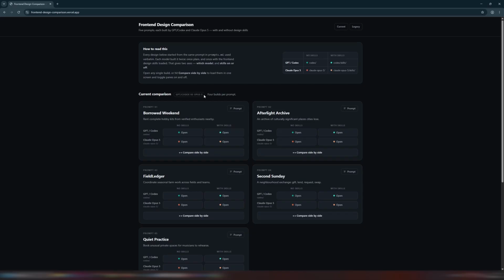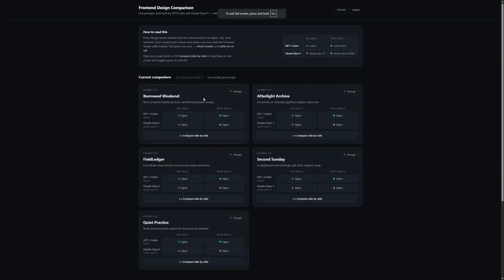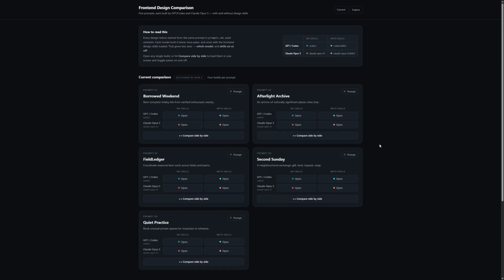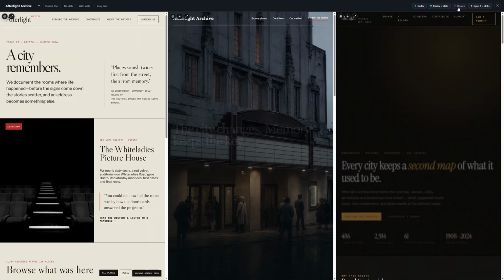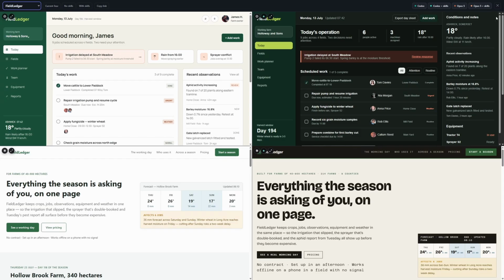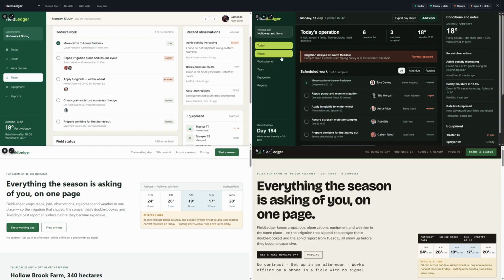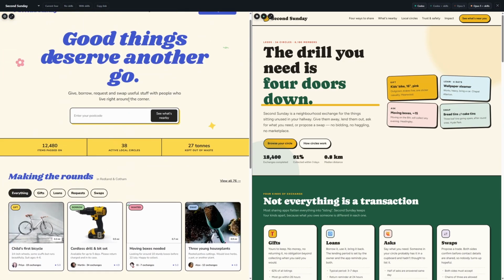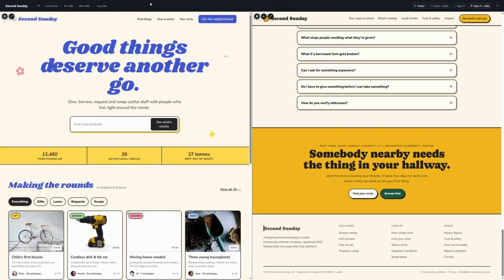GPT Sol vs Opus 5: Who Actually Builds Better Websites?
What happens when you give GPT Sol and Claude Opus 5 the exact same five prompts... and ask both of them to build websites?

Then, just to make things more complicated, you make them build every website again with frontend design skills enabled.

Well... you get twenty different builds, some surprisingly good ideas, several questionable design decisions, and enough hero sections to power the entire AI website industry.

In this video, I compare GPT Sol and Claude Opus 5 across five frontend design challenges, looking at what they actually created rather than relying on benchmarks, release notes, or claims about which model supposedly has better taste.

We’ll look at:

🧠 How each model interpreted the exact same website prompts

⚙️ How they structured the pages, sections, and visual hierarchy

🧪 What changed when the frontend design skills were enabled

⚠️ The generic AI patterns, strange choices, and design habits that still appeared

🚀 Whether GPT Sol or Opus 5 actually felt better for frontend design

Drop your favourite version, least favourite version, or completely unbiased model loyalty in the comments 👇